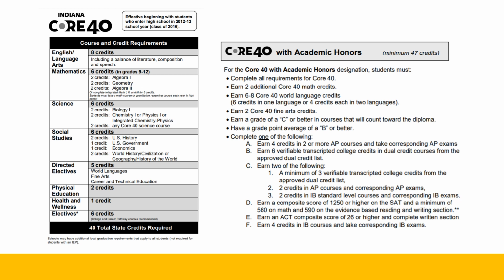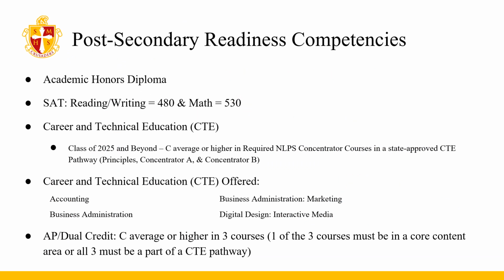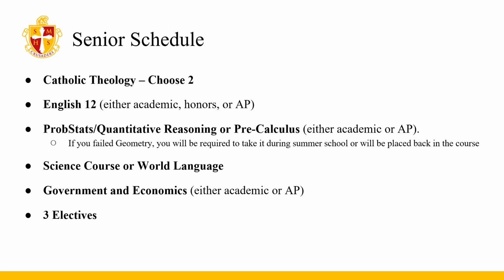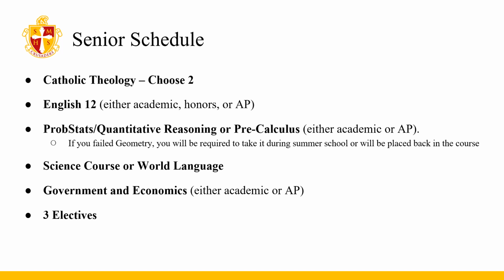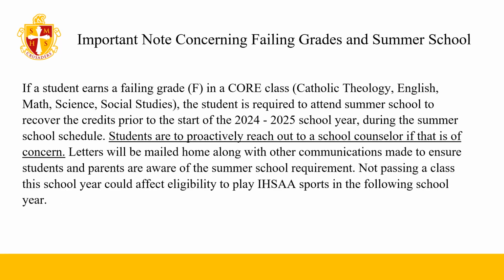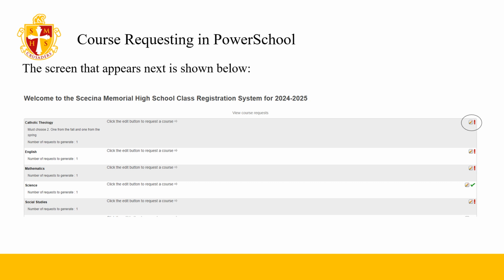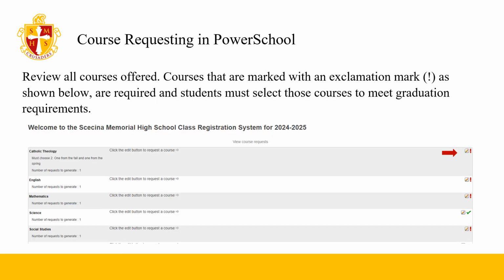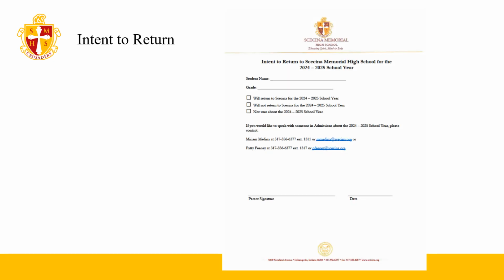Academic Course Requesting - Class of 2025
Step by step instructions for the Class of 2025 course requesting for the 2024-25 school year.